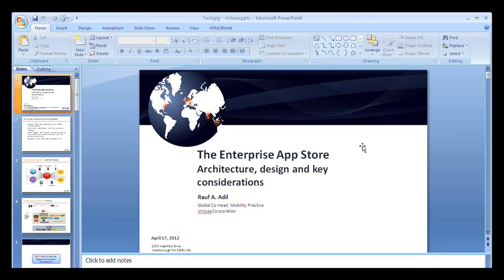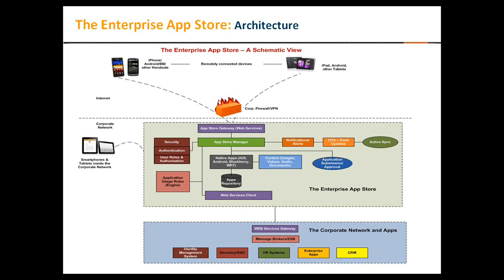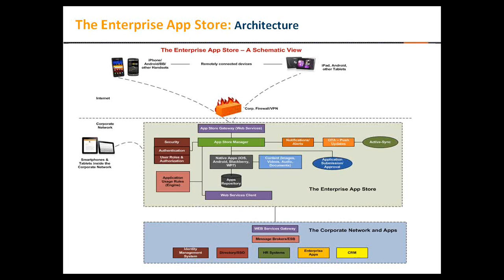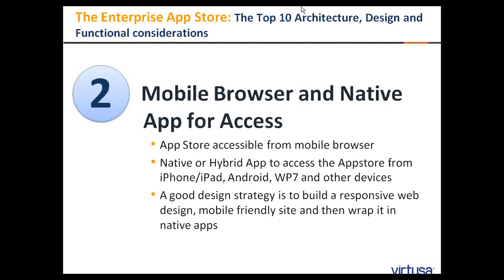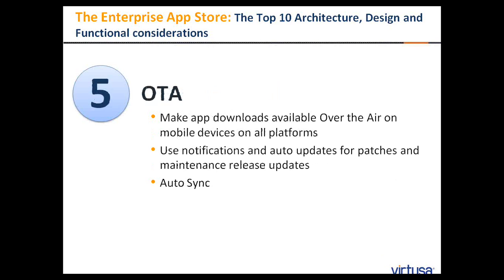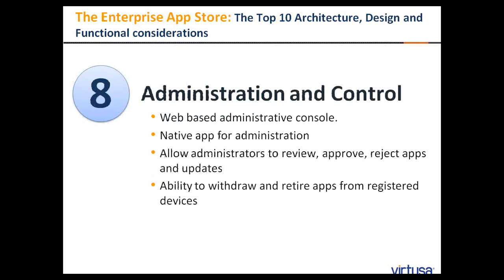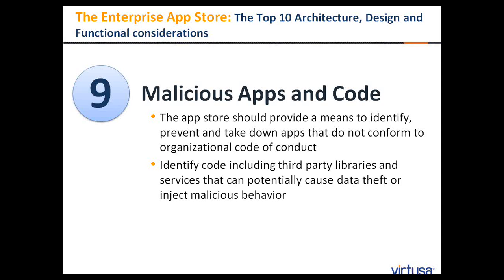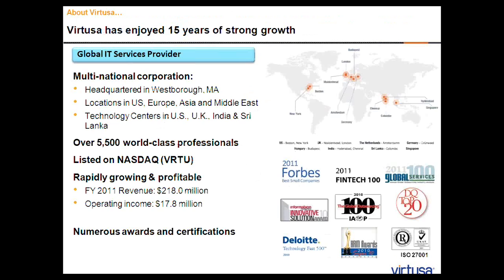Enterprise App Store_ Architecture, Design and Key considerations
Rauf will present this webinar on Enterprise App Store. This webinar takes a look at the top 10 requirements of businesses in an Appstore.
Benefits to attendees:
What are the key requirements for Enterprise App store?
How can an organization distribute apps mapped to corporate entitlements?
How are the apps submitted, reviewed and approved in the Appstore?
How can an Enterprise Appstore work with a Mobile Device management software or solution and does it need to?
Is there a role for Appstore in safeguarding enterprise mobile applications, corporate data and resources from cyber threats?